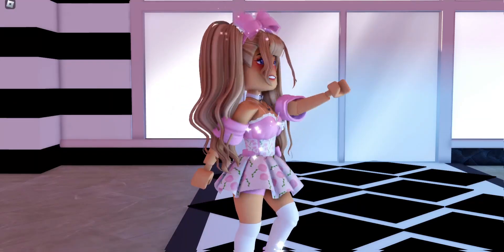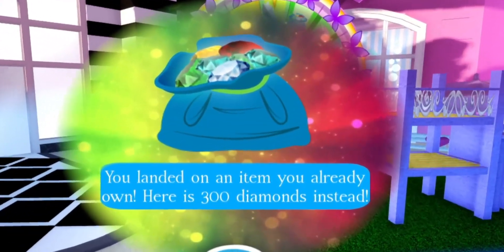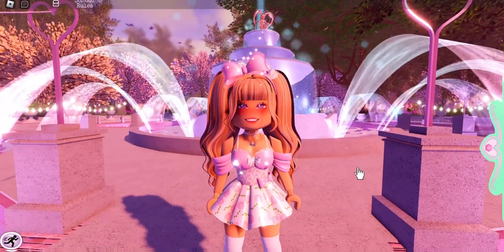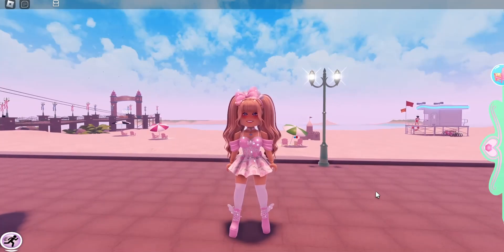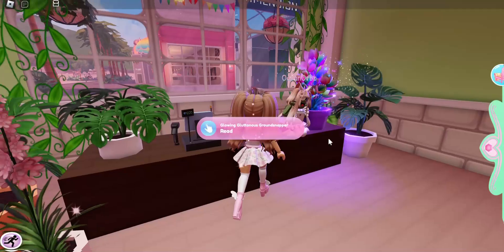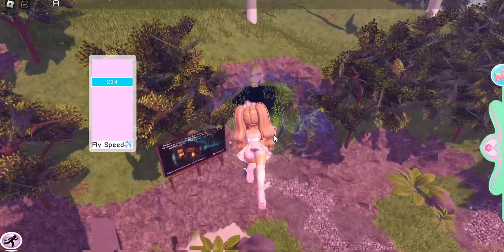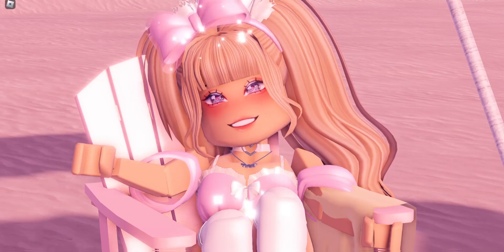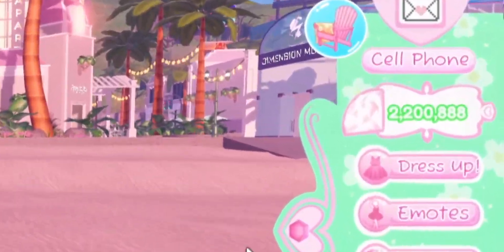Royale High Is Updating Soon How To Prepare For The Next BIG UPDATE In Royale High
Royale High Is Updating How To Prepare For The Next BIG UPDATE In Royale High